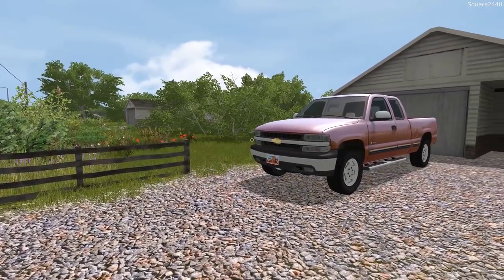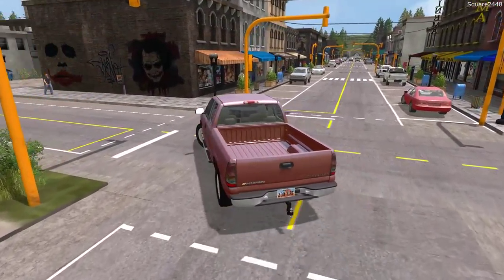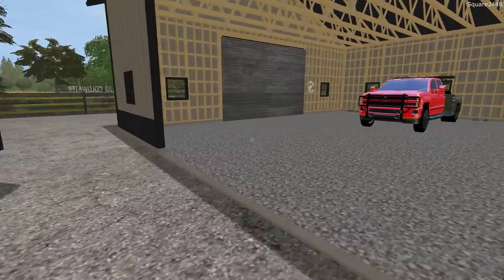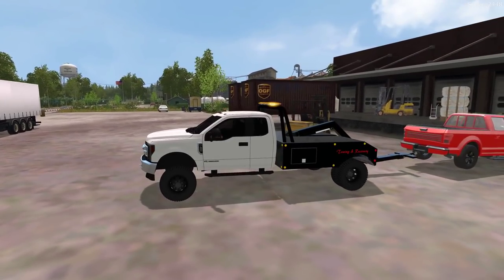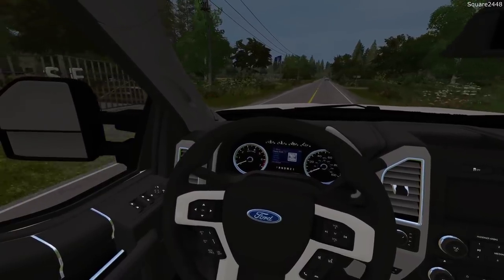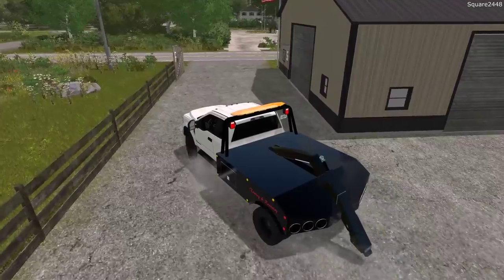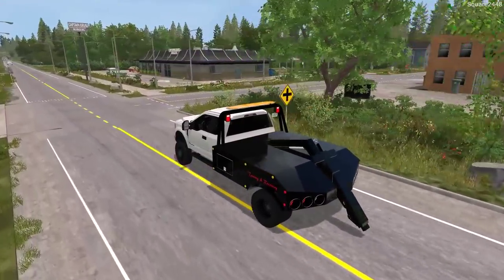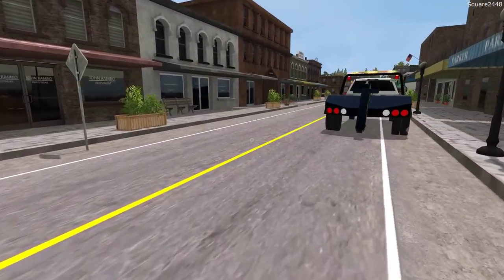Farming Simulator 17 | F450 Wrecker Repoing Pickup Truck & UTV | New Map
Today we are towing and repoing on the OFG USA Map with the 2018 F450 Wrecker!

Thanks, Square2448